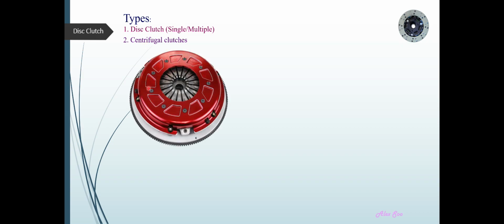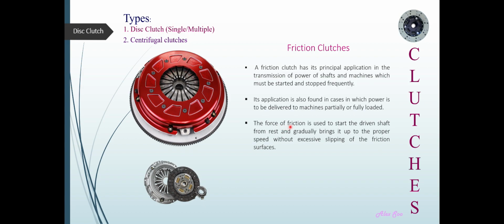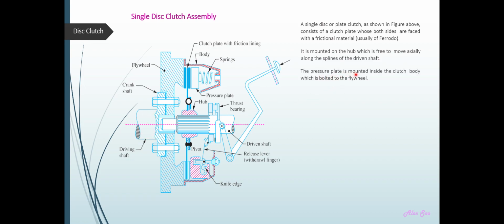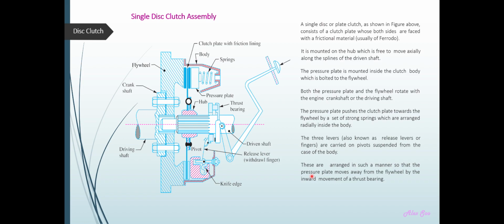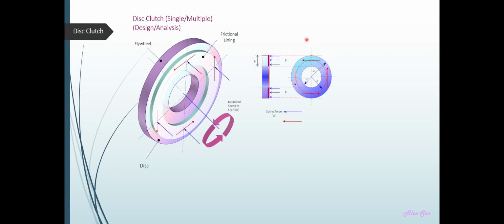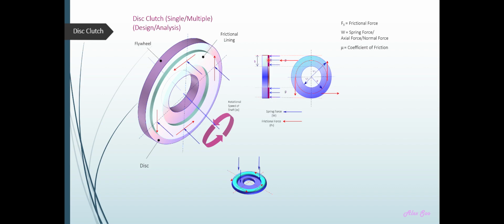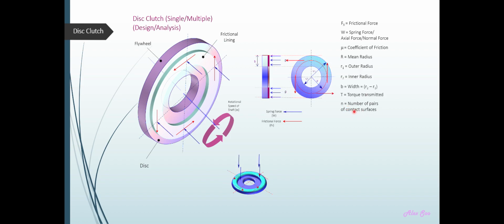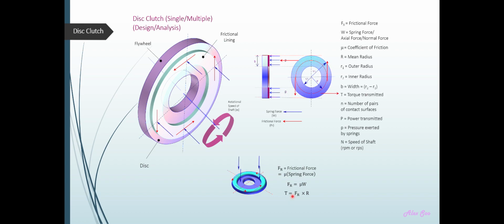PowerPoint Slide Show FRICTION CLUTCH Part 1A 1 15 2019 9 00 09 PM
Thanks for the supports.